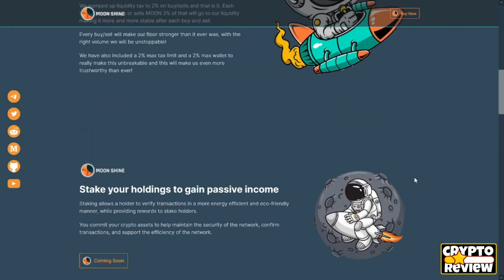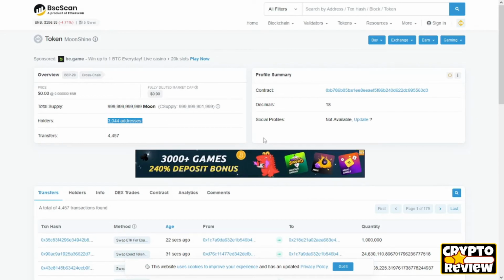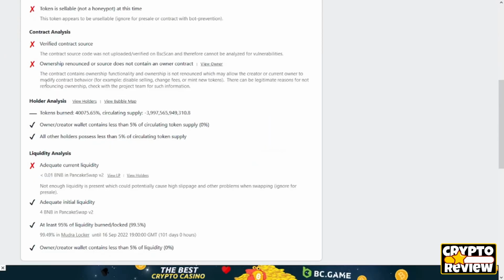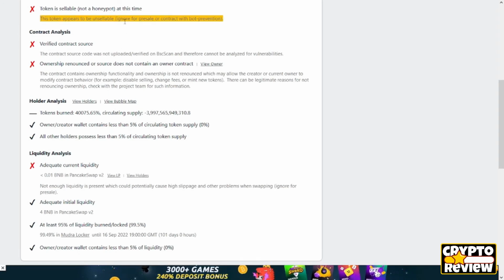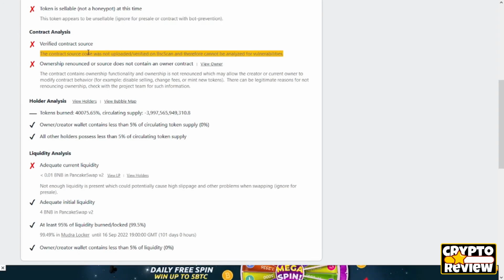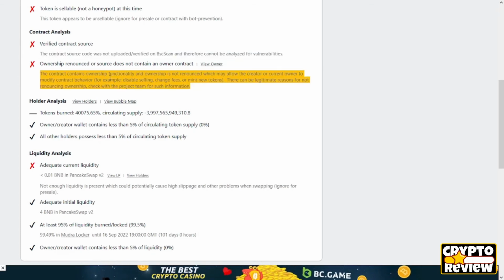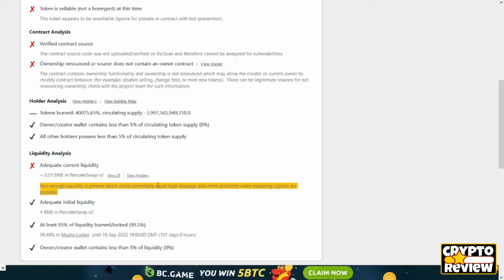MOONSHINE REVIEW FOR DUMMIES (THINGS YOU MUST KNOW ABOUT MOONSHINE)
MoonShine starts as a community token that will find its utility with the development of an NFT and gaming ecosystem. We will use various protocols to bring the project up and to make money for the community.

On this channel, "Crypto Review" we never give financial advice. I am not a financial
advisor and I always suggest doing your own research before investing in anything. Crypto Review is a channel fully focused on giving information Only.